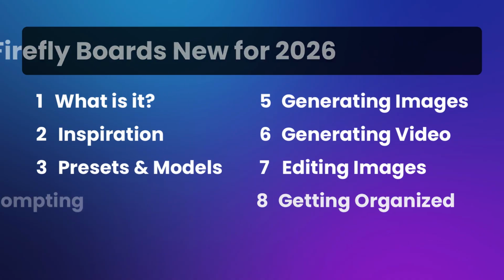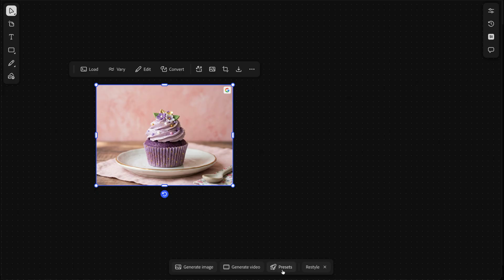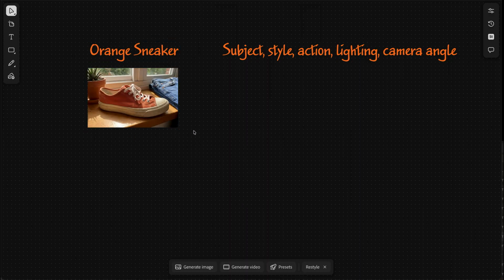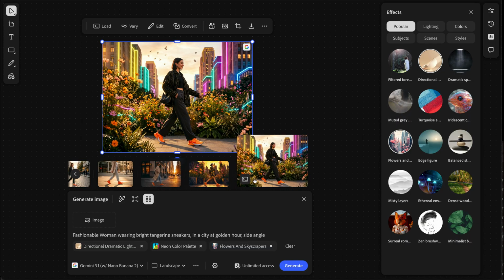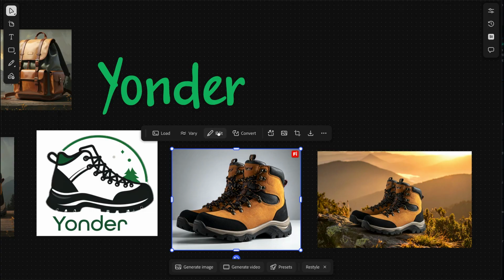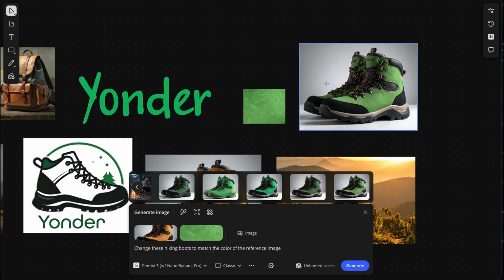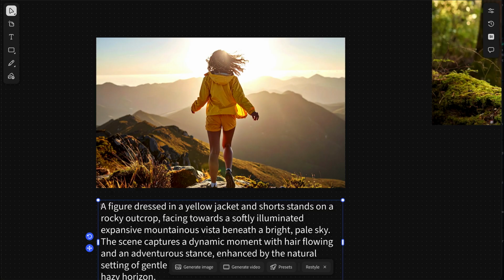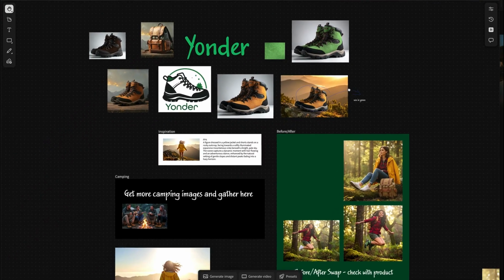Learn Firefly Boards - Full Tutorial in 10 Min!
This new Firefly Boards tutorial is 10 minutes you can't afford to miss! 🪄 New Features Include:• New! Firefly tools integration!• New! Auto-updating Photoshop and Illustrator files• Search Adobe Stock with an image• Effects to amp up your prompts• Edit text on an image in a pinch• Annotations for adding creative feedback
Need help with adding the right prompt? Check this out: 📘New AI Workflows Handbook

Follow along as we use Firefly Boards to design assets for three fictional brands, each showing full workflow demos, so you can see how these new features fit into your own design workflows. From mood boards to creative photography turned into dynamic videos!

Includes:
• Generating with presets and switching AI models to find your brand look
• Choosing the right AI model for the right creative outcome (Firefly, Nano Banana, Flux)
• How to build a prompt
• Adding effects to your prompt, to explore lighting, color and scenes – fast
• Turning an image into a video with first and last frames
• Editing images with natural language prompts, and swapping products
• Matching product colors with reference images
• Replacing text on an image and reusing prompts
• Organizing with annotations, artboards and real time collaboration
• Adding files from Photoshop and Illustrator that auto-update

Chapters:
0:00 What's in this update?
0:36 Chapter 1: What is Firefly Boards?
0:51 Chapter 2: Inspiration
1:29 Chapter 3: Presets & Models
2:46 Chapter 4: Prompting
3:34 Chapter 5: Generating Images
4:23 Chapter 6: Generating Video
5:17 Chapter 7: Editing Images
7:37 Chapter 8: Getting Organized
8:35 Chapter 9: Integrated Workflow
9:49 Full Circle